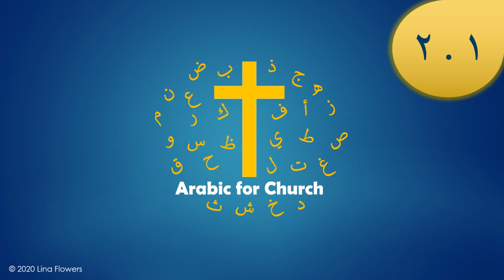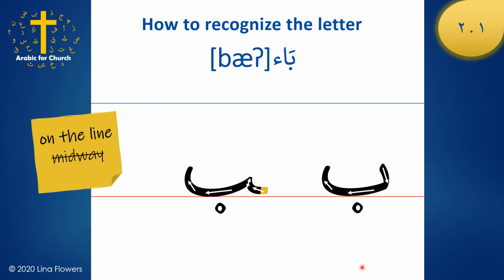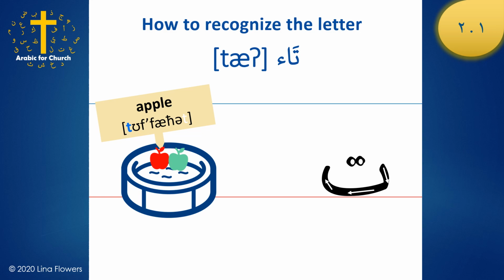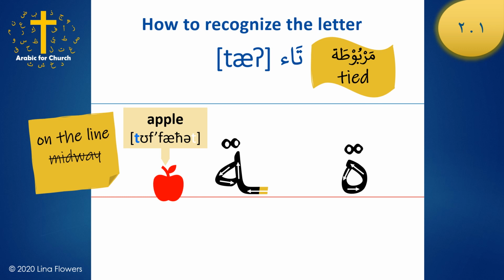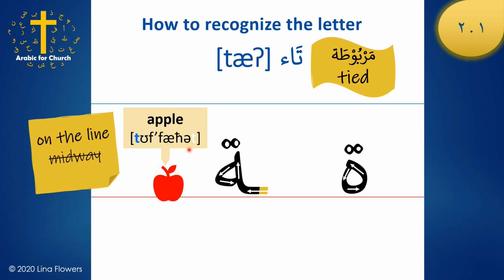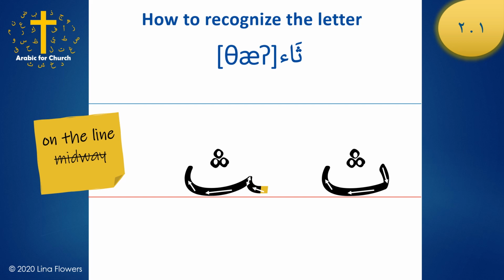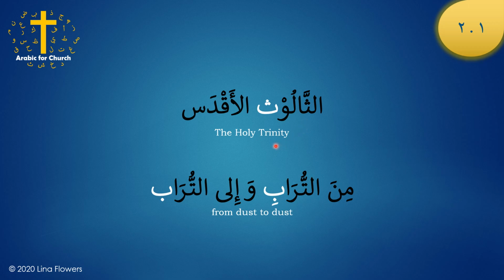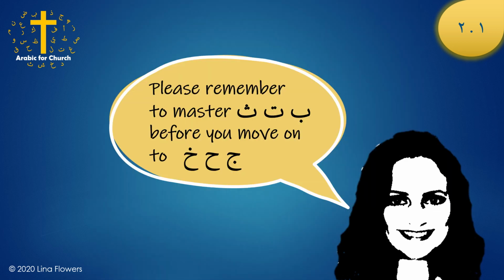linaflowers A4C P1 1 2